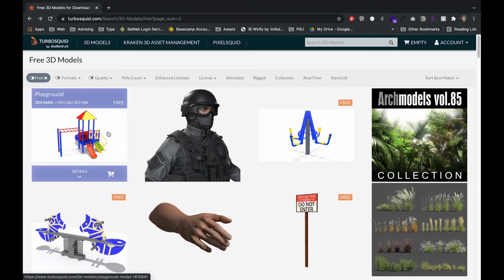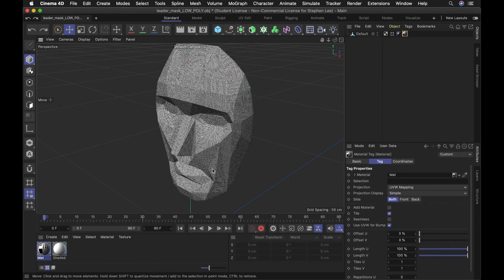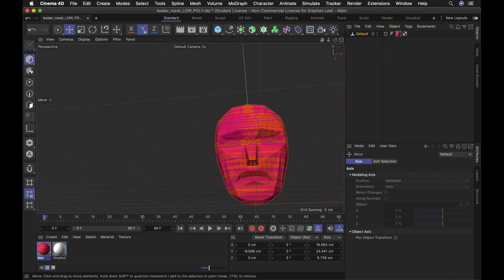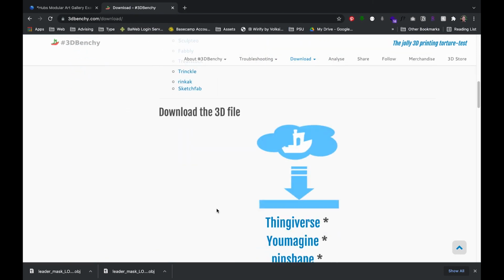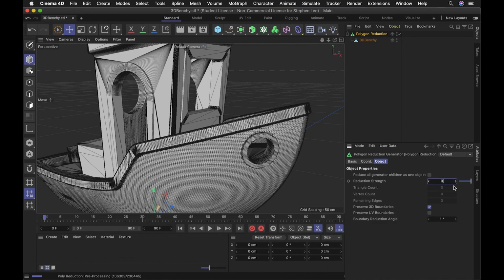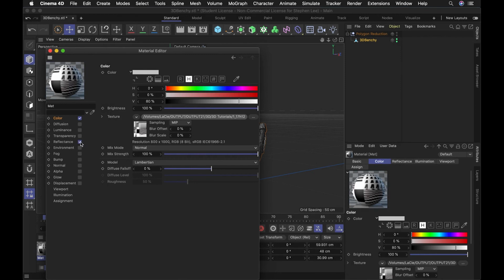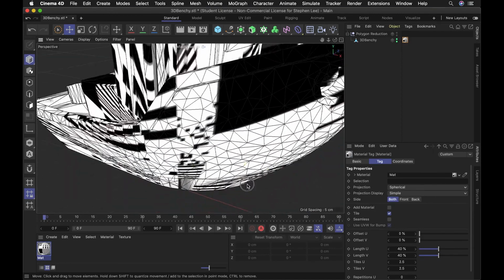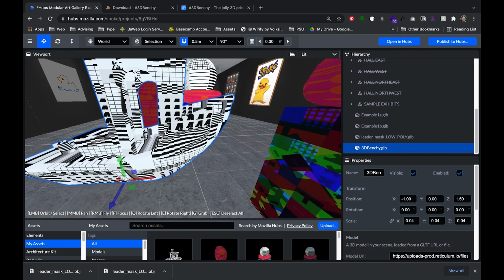Working with OBJ and STL files for Mozilla Hubs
This video goes over how to apply materials to OBJ and STL files for use in Mozilla Hubs. Cinema 4D R25 is used to work with and export the 3D files.